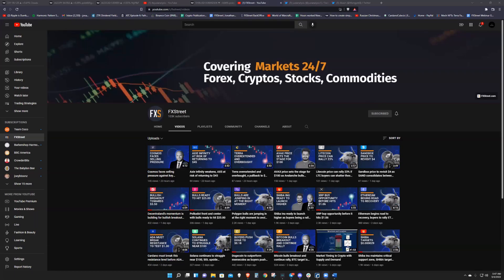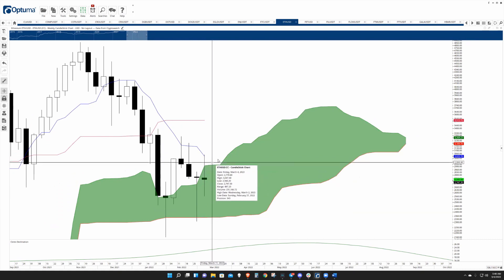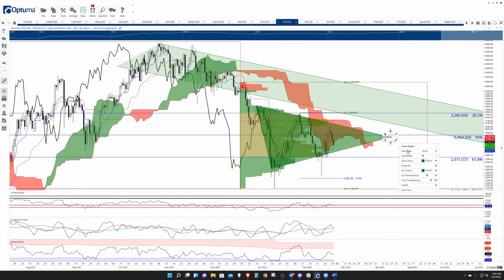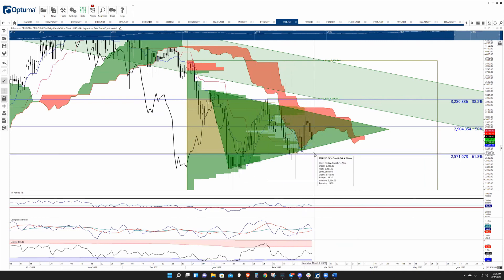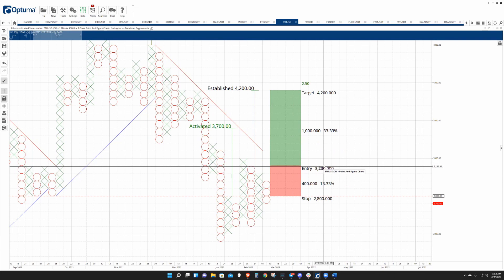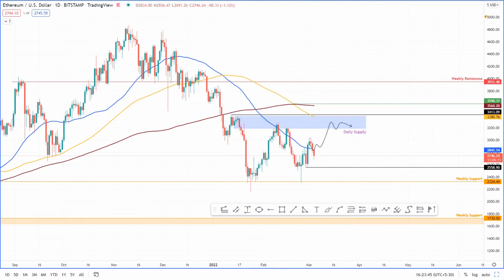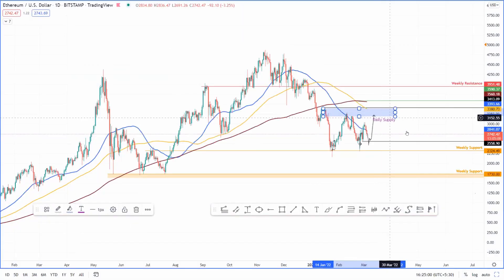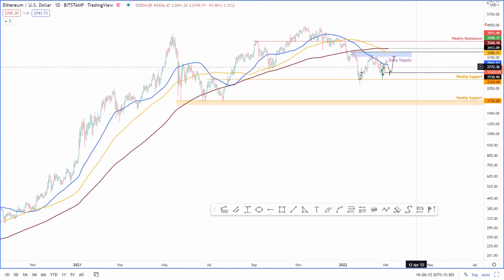Ethereum price spells trouble as ETH bears target $1,800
A brief technical and on-chain analysis on Ethereum price. Here, FXStreet’s analysts evaluate where ETH could be heading next.